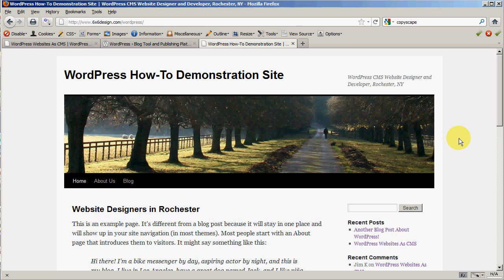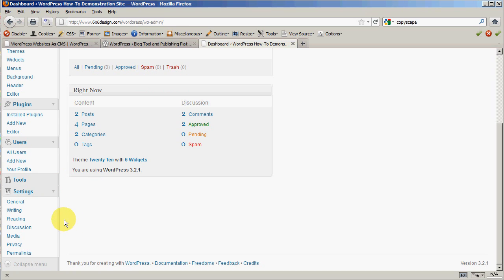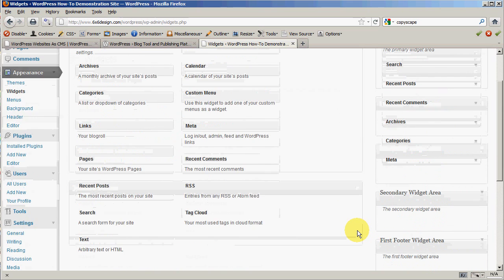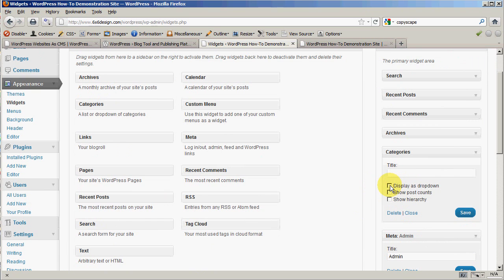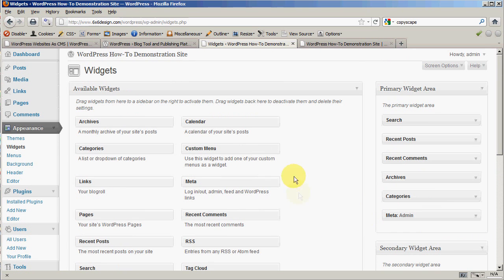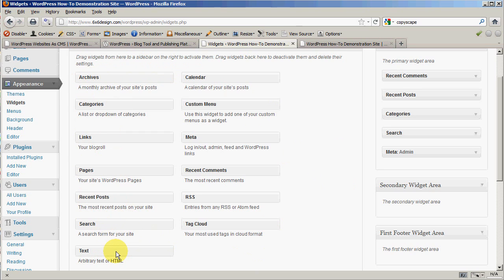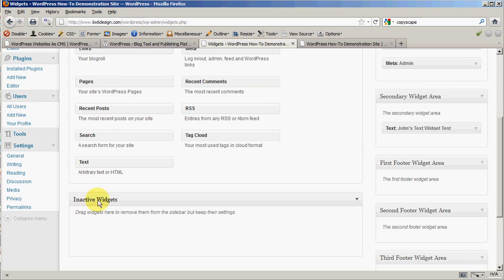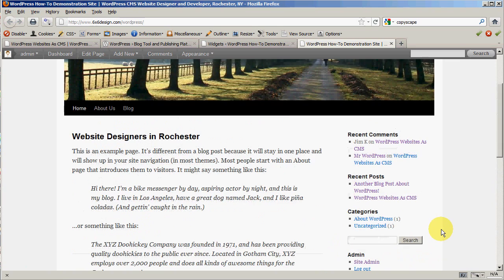WordPress Administrator: What Are Widgets and How To Use Them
WordPress introductory video with an overview of WordPress basics using the Twenty Ten Theme with WordPress 3.2.1. This video focuses on how to use WordPress Widgets in sidebars and other widget areas.